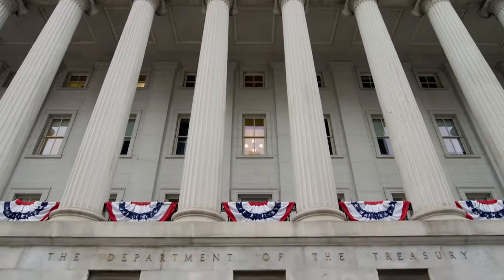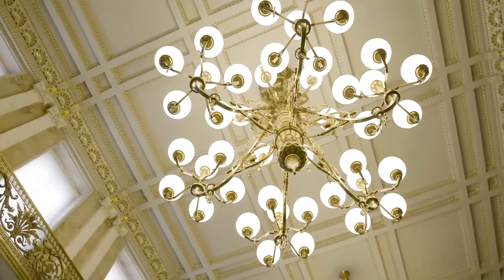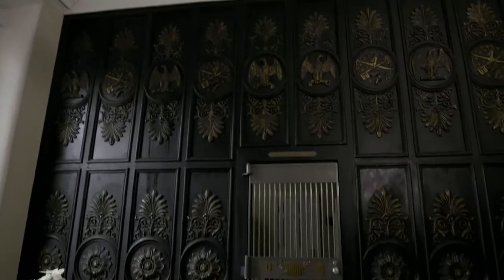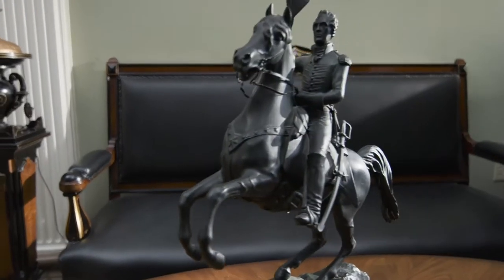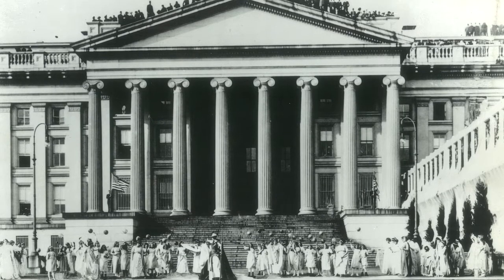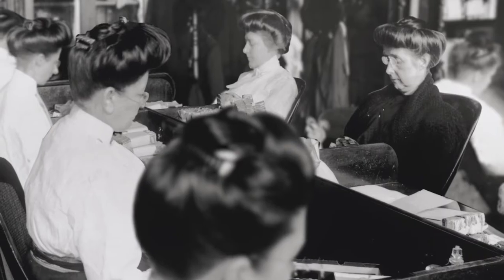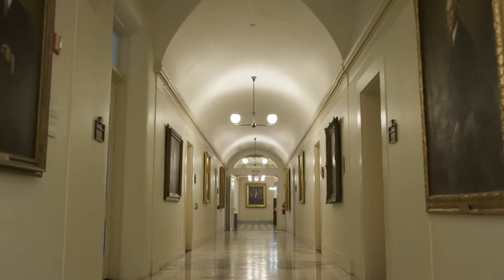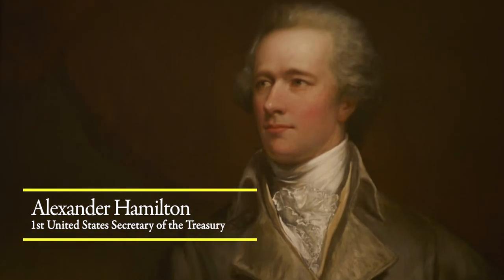Trailer (Extended) : U.S. Treasury Documentary Film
Alexander Hamilton’s Treasury (WT) is a documentary film that will tell the remarkable story of a historic landmark, the Federal department housed within its walls and the foundation at the core of American economics.

Produced and directed by Kaiman Bros. in association with the Treasury Historical Association.